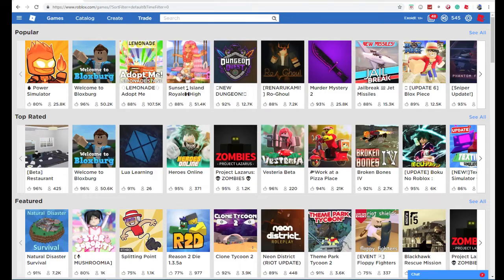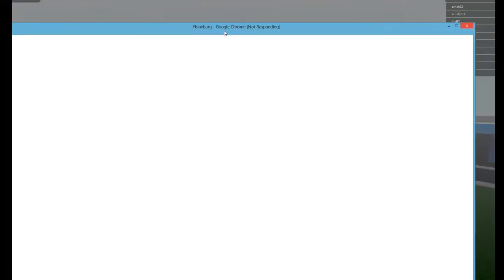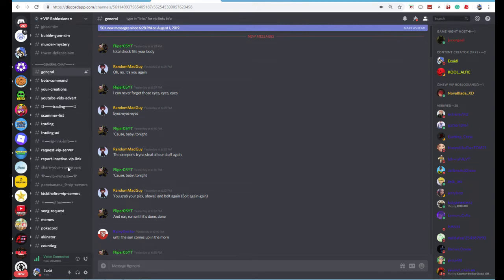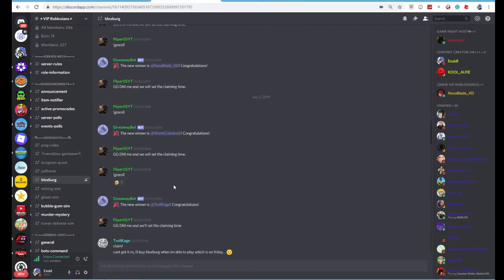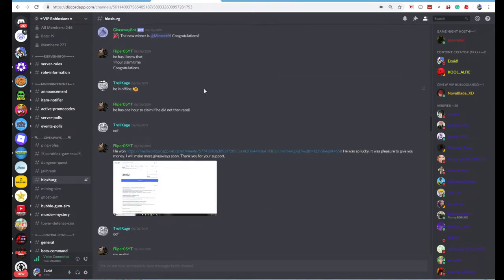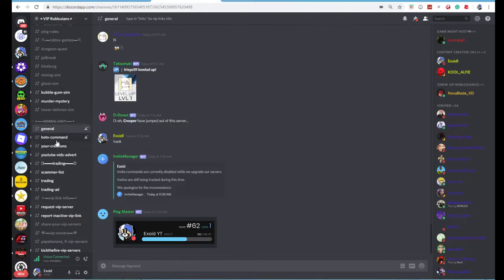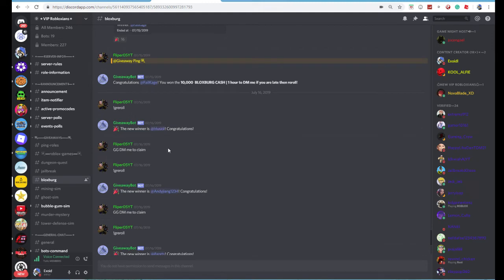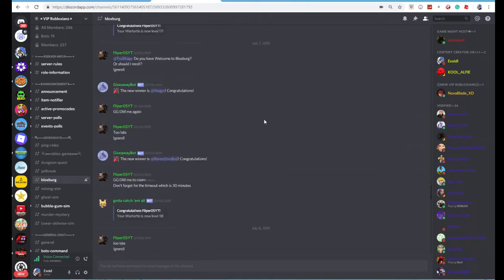How to get FREE Bloxburg Money! *WOKRING* [Roblox]